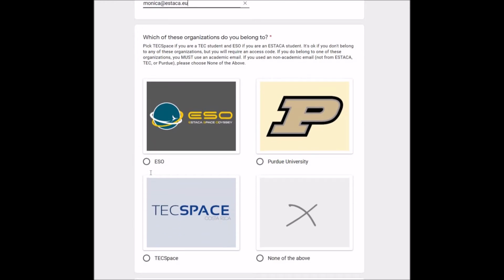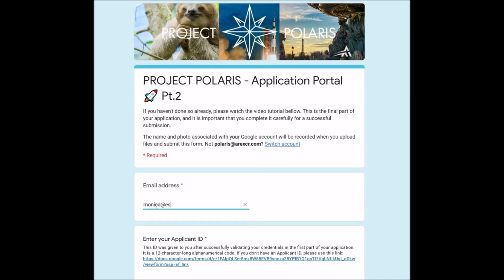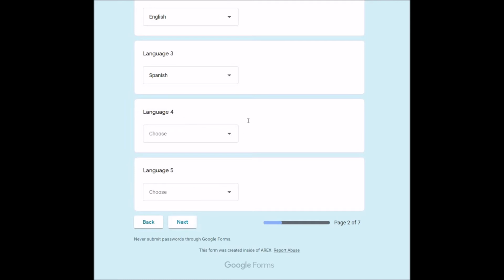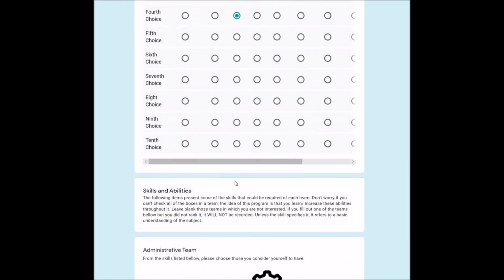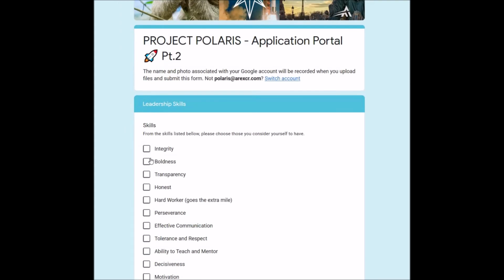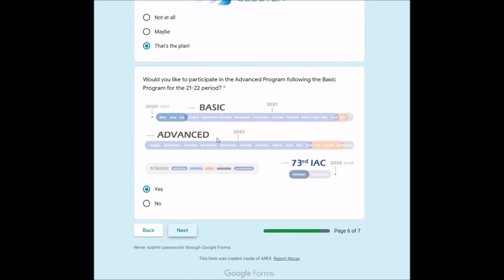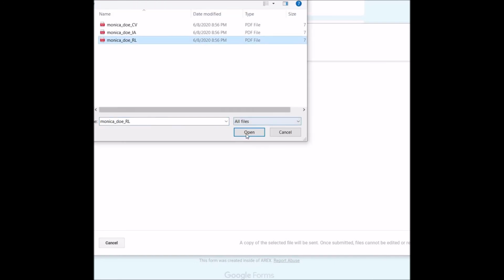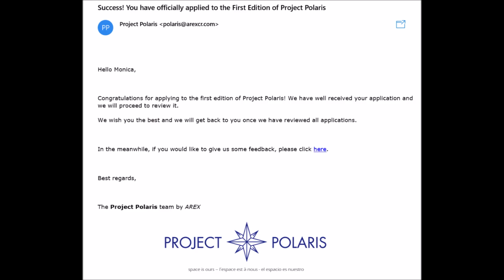How to Apply to Project Polaris 2020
Applications for the first edition of Project Polaris are now closed.